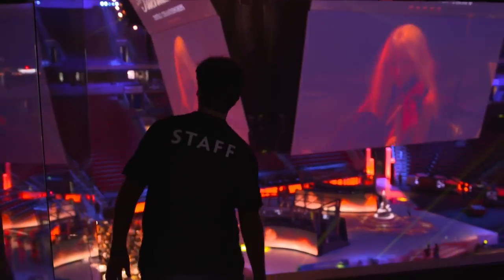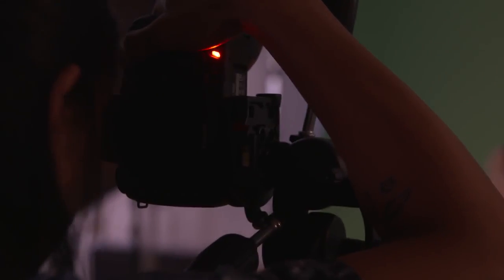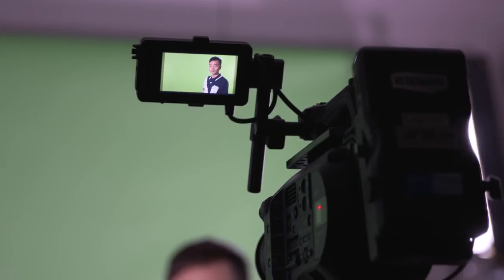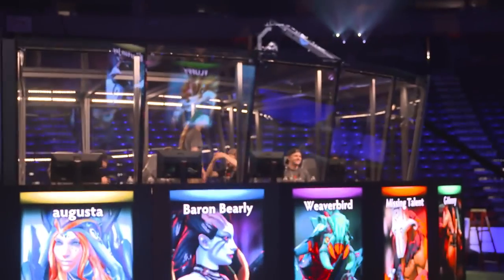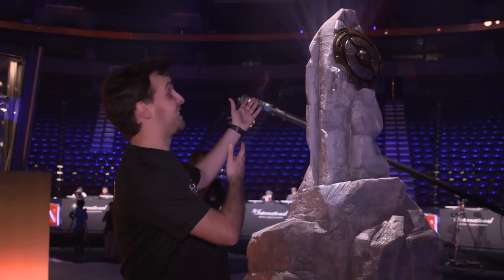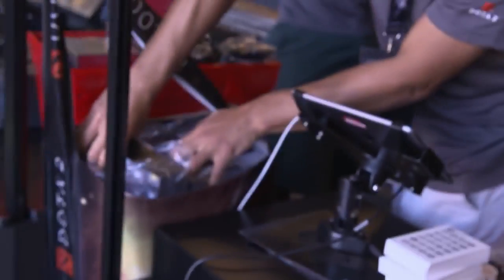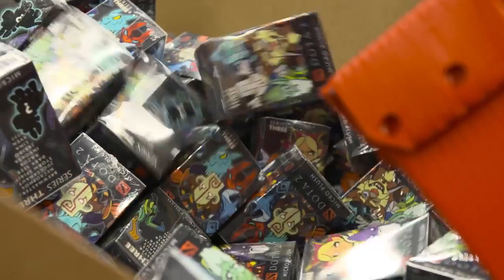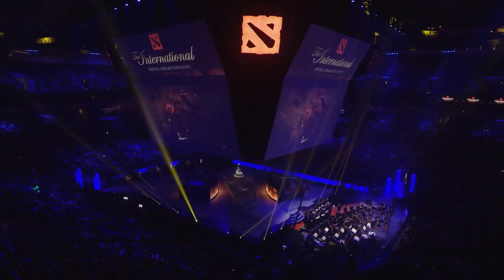12 TI5 Behind the Scenes with Bruno